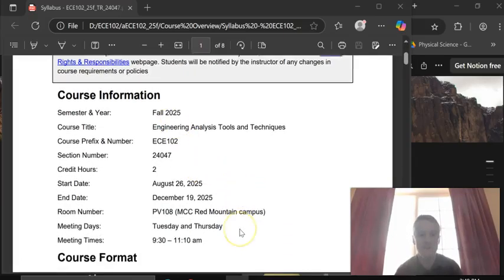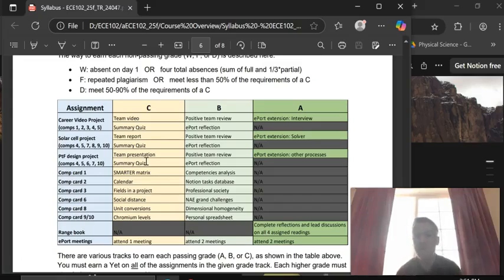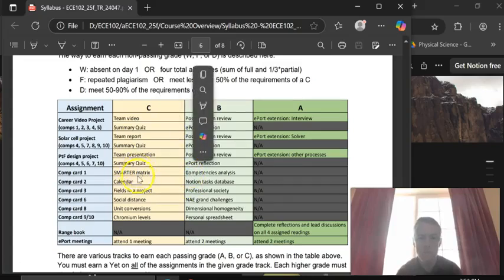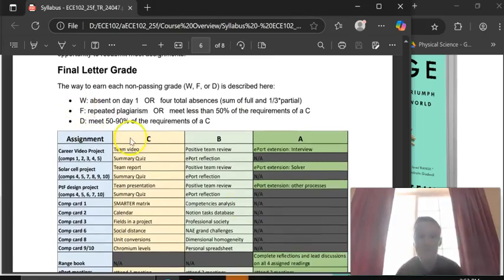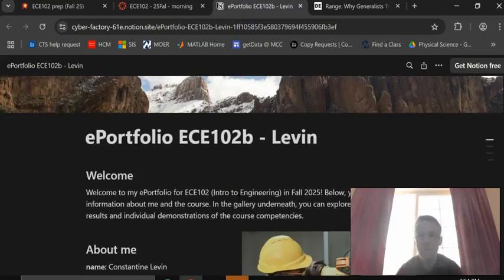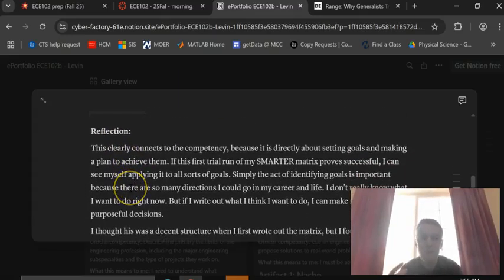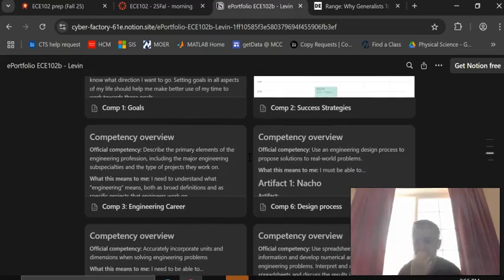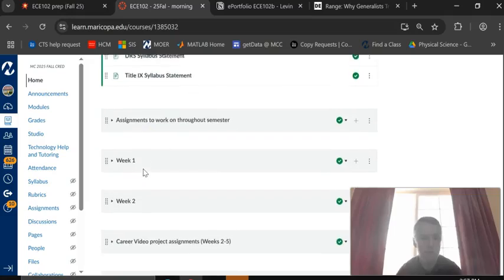How This Course Works - ECE102, Fall 2025